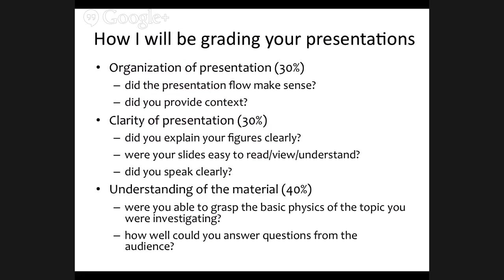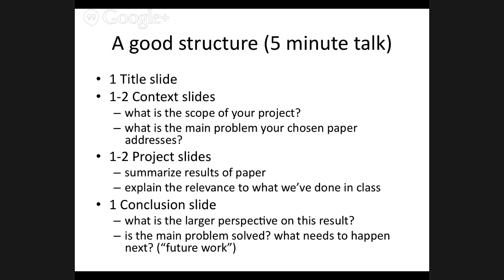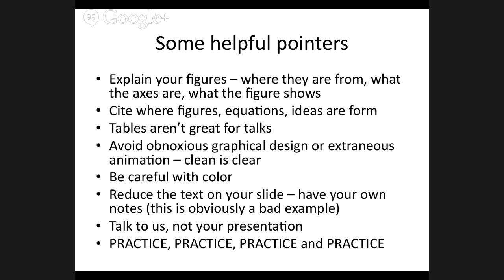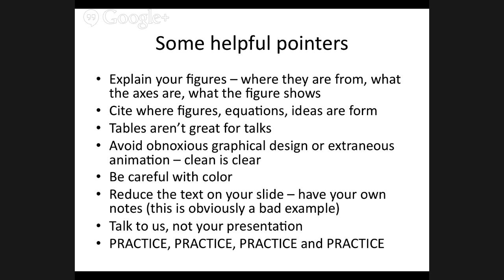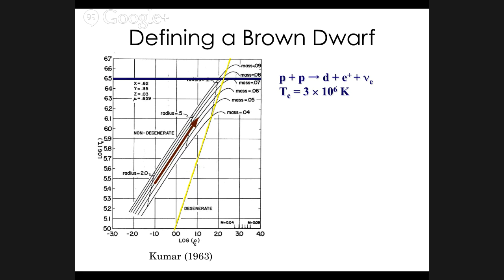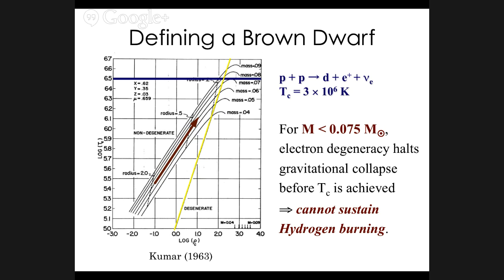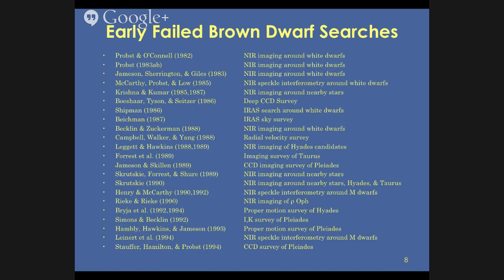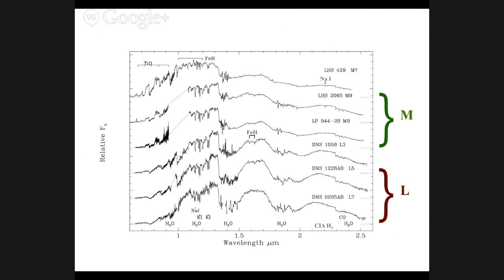Physics 160: Good Presentation Lecture